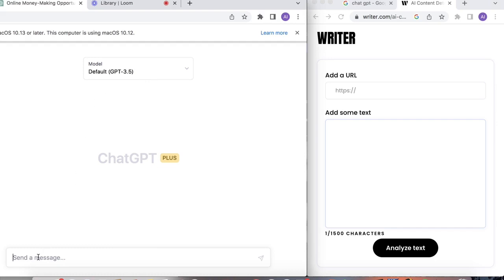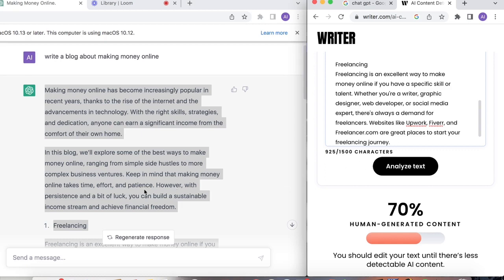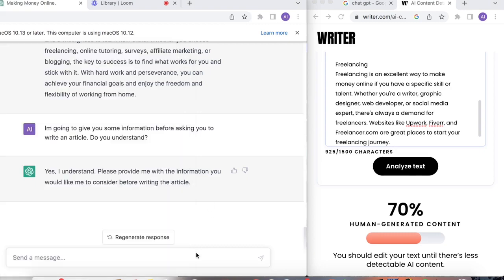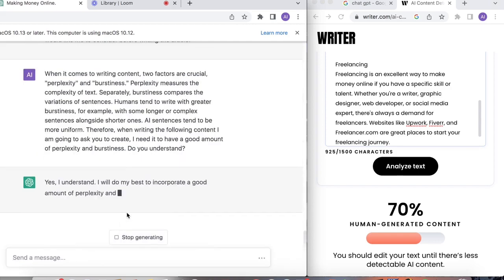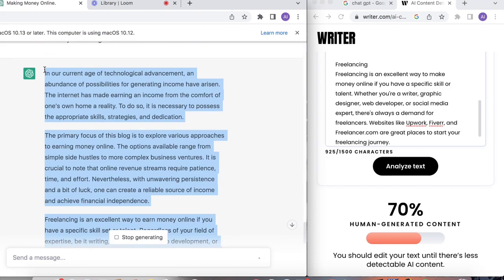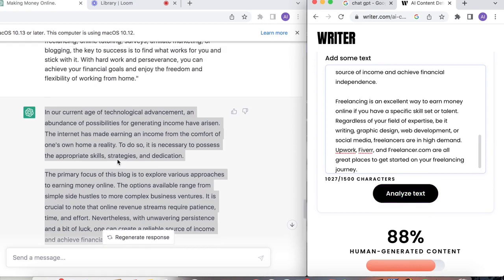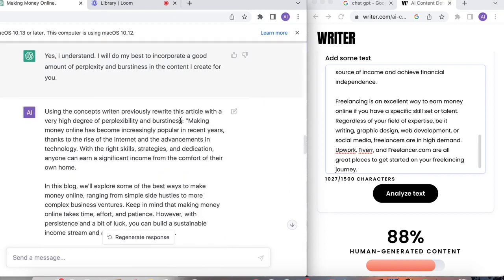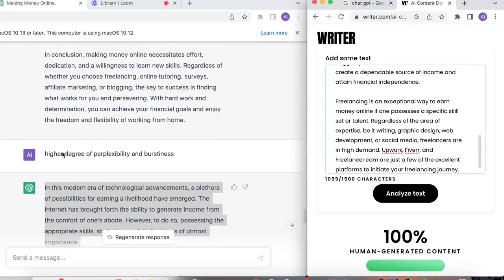Unlock the Forbidden Technique: ChatGPT vs. AI Detectors. No Other Tools Needed.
To avoid AI detectors from flagging your ChatGPT-generated content and negatively impacting your SEO, it is important to use this prompts. By incorporating them, you can create content that is not only engaging and informative but also optimized for search engines, helping to ensure that your content is effective and maintains strong SEO.

Prompt #1

Im going to give you some information before asking you to write an article. Do you Understand?

Prompt #2

When it comes to writing content, two factors are crucial, "perplexity" and "burstiness." Perplexity measures the complexity of text. Separately, burstiness compares the variations of sentences. Humans tend to write with greater burstiness, for example, with some longer or complex sentences alongside shorter ones. AI sentences tend to be more uniform. Therefore, when writing the following content I am going to ask you to create, I need it to have a good amount of perplexity and burstiness.

Prompt #3

Using the concepts writen previously rewrite this article with a high degree of perplexibility and burstiness:

Remember, this tech news channel focuses on giving as much value as we can about ChatGPT and AI tools, and its latest upgrades, like GPT4 or Chat GPT Plus. Its amazing how AI copywriting is changing the world. We are definitely in a new Era.

Share a video with us about ChatGPT or AI and we will upload it in our channel and split the revenue with you. You can start making money online tomorrow.

Thanks